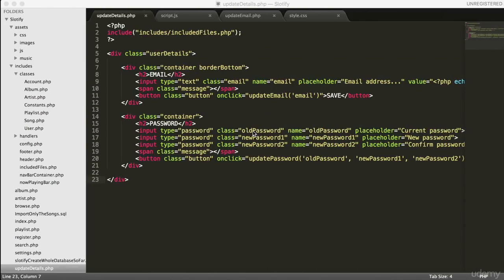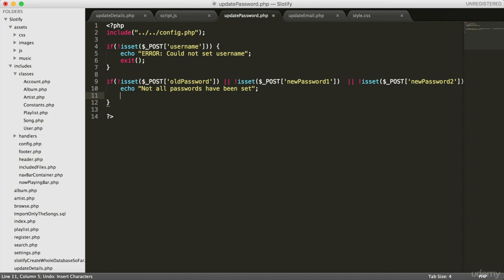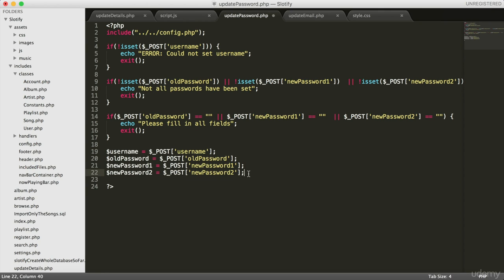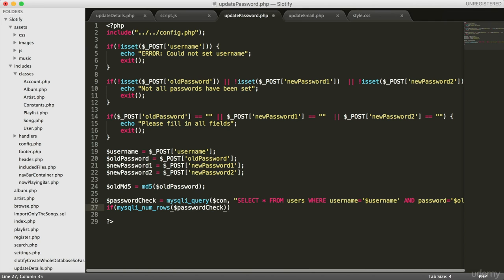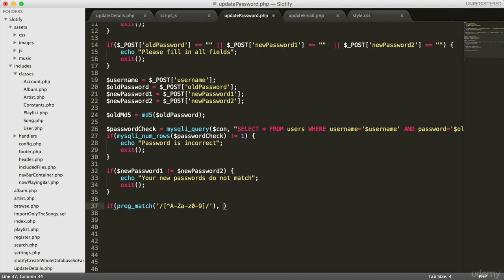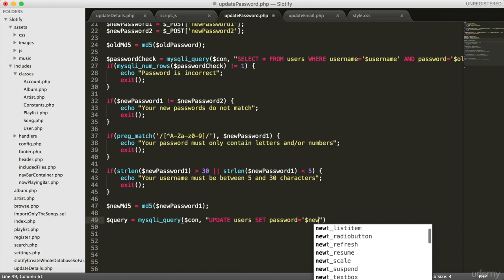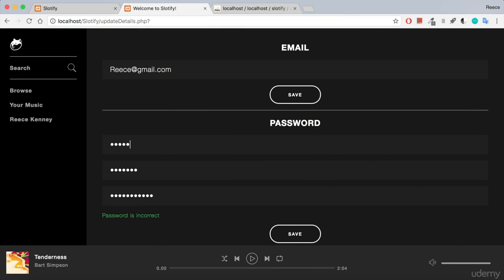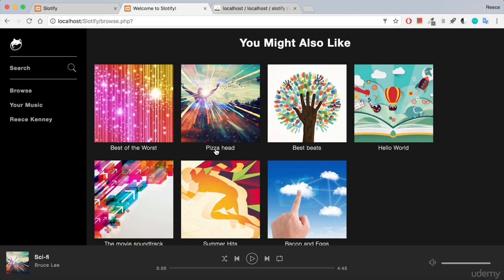Lesson 167 Update password ajax code